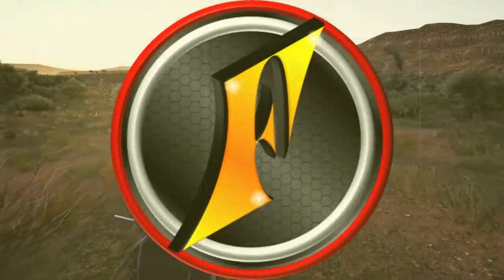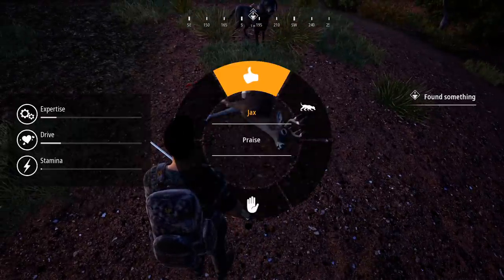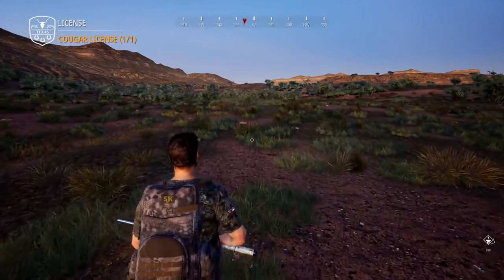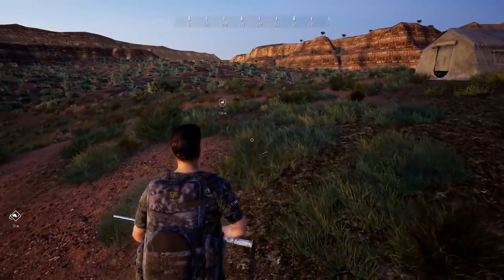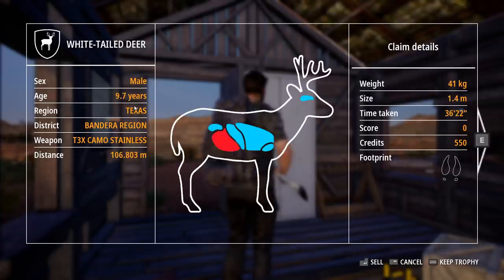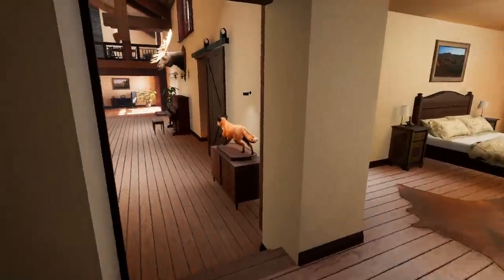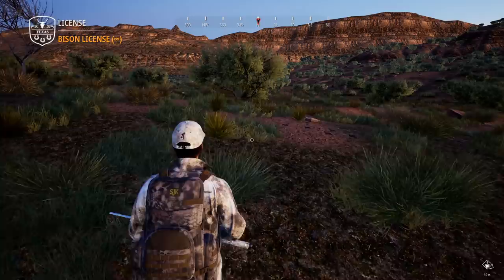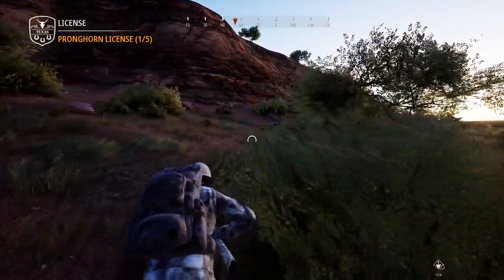Earning TONS of Credits + a Trophy Cougar!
Headed back to Texas today to earn enough credits for future hunts, and getting more than enough to cover that, plus, we come across a trophy cougar for our trophy lodge!